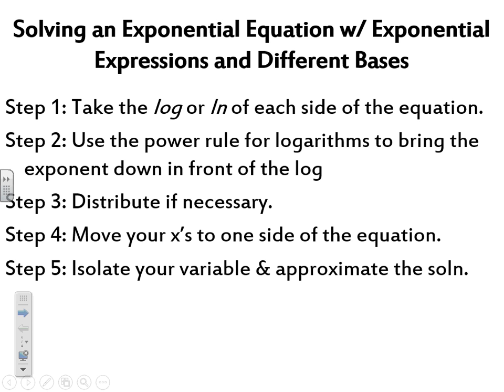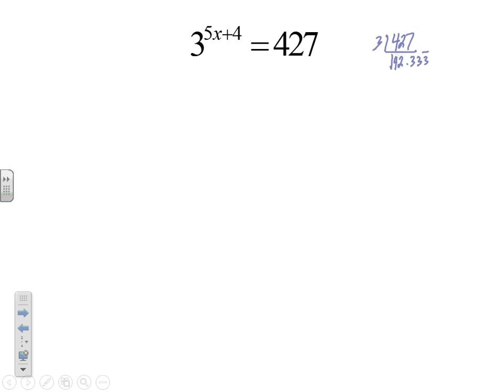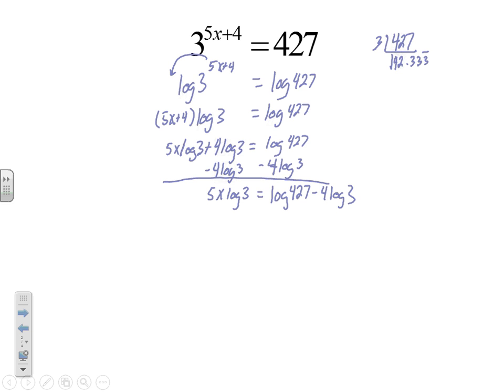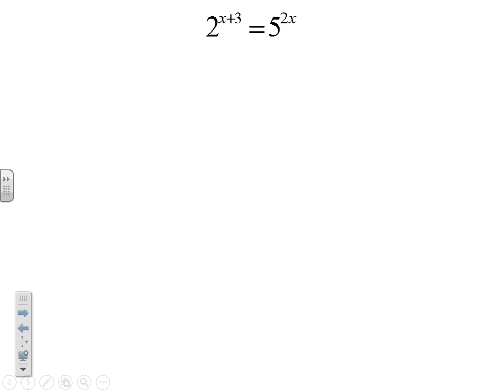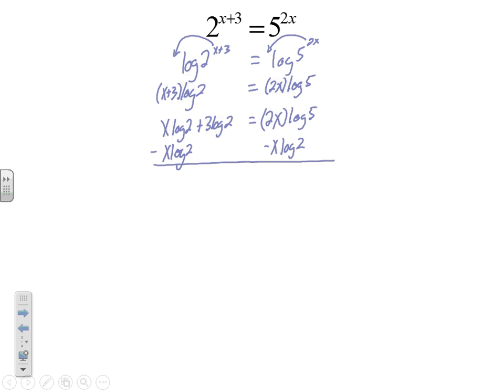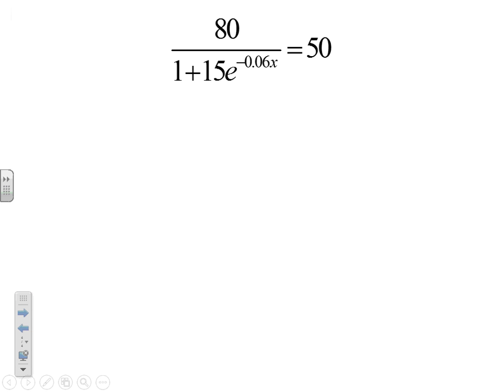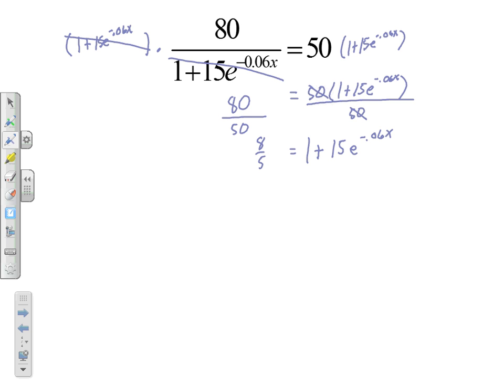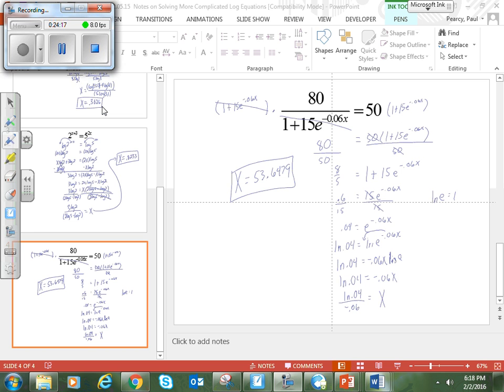Solve Equations with Exponential Expressions and Different Bases